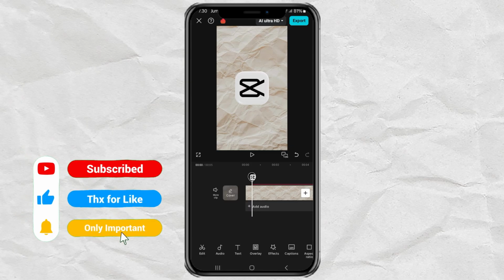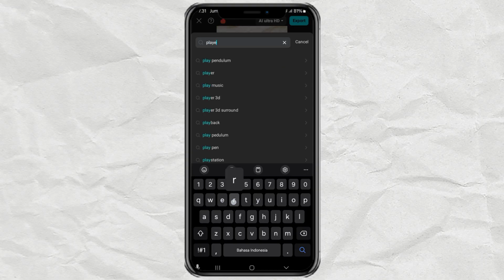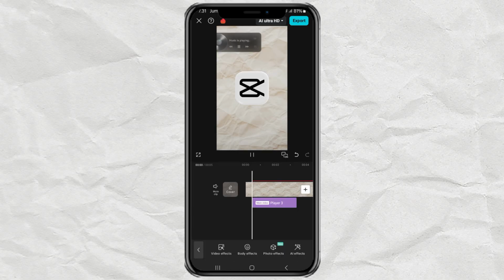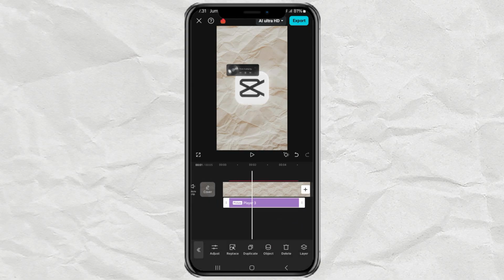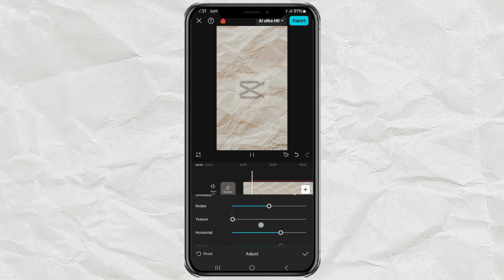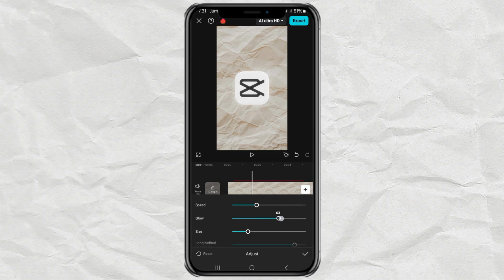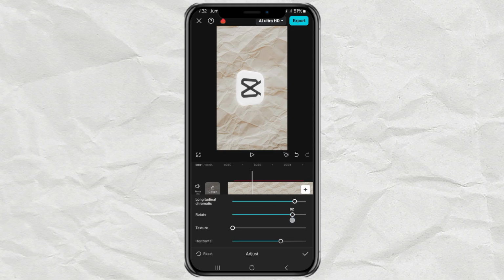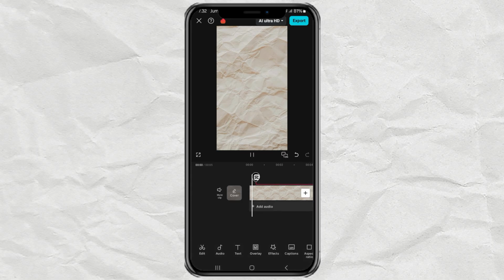How to Make Perspective Text, Image, or Video in CapCut with New Features!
Capcut perspective tutorial. Want to add a perspective or side angle effect to your text, images, or videos? Now, CapCut has a built-in video effect that lets you easily achieve this look! In this tutorial, I'll show you step-by-step how to apply this effect to make your edits more dynamic and professional.